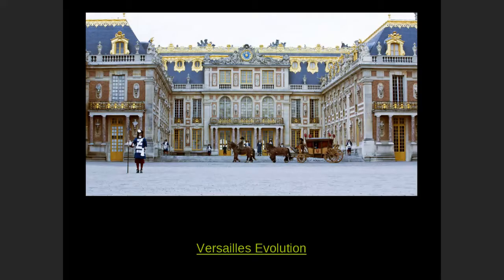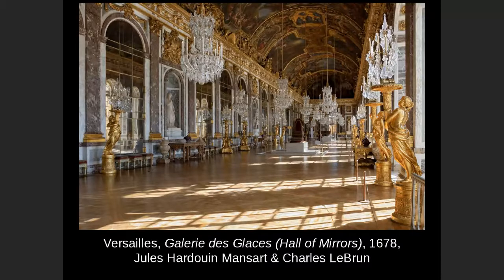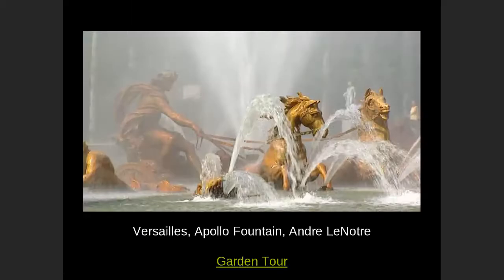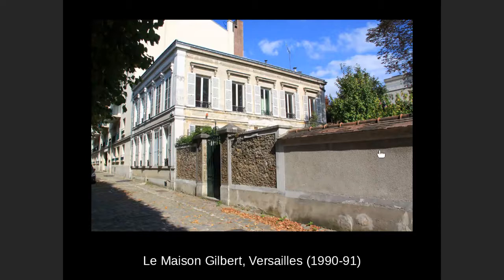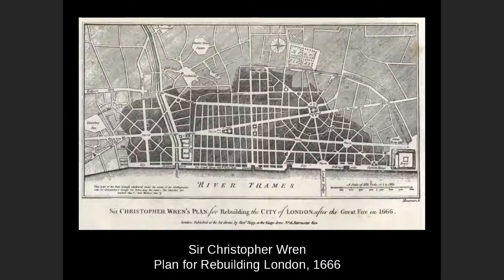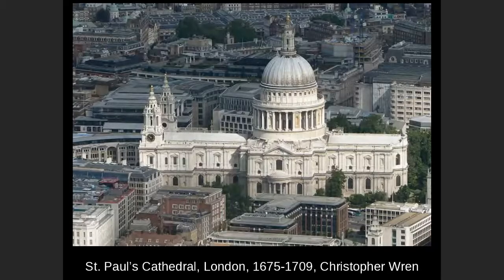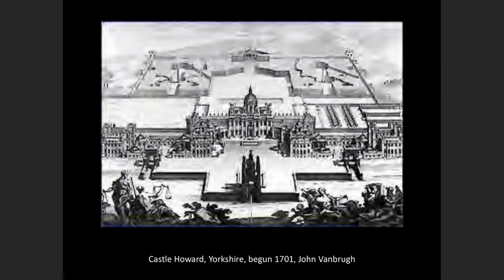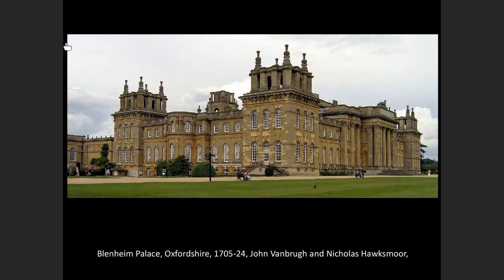Baroque 5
Versailles
English Baroque
Wren's London Plan and Churches
English Baroque Estates